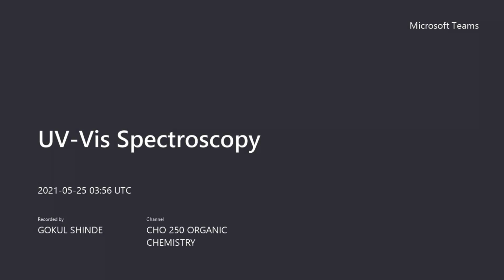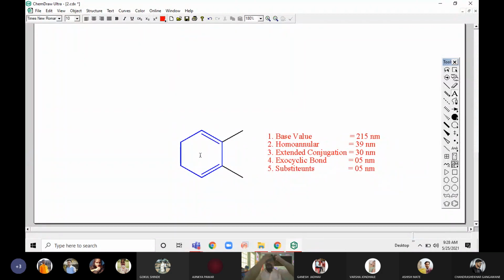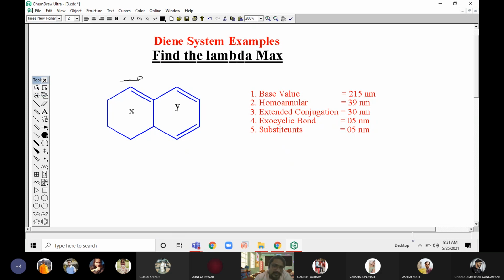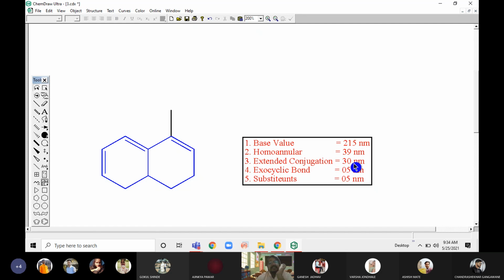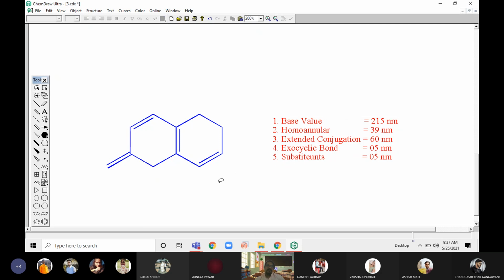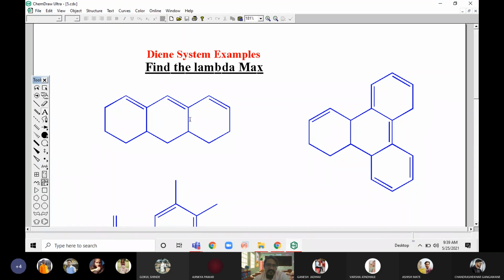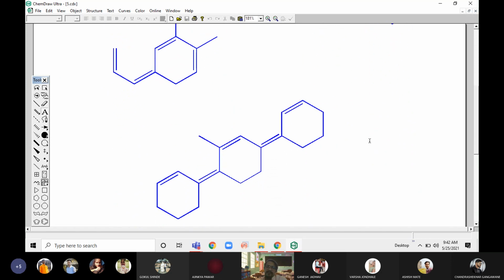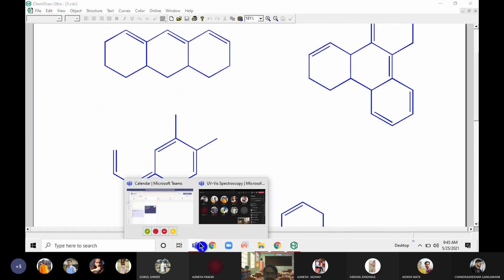Diene System II Problem Solving / Examples UV-Vis Spectroscopy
Continuation of lecture Diene System Problem Solving / Example. Online teaching during COVID-19